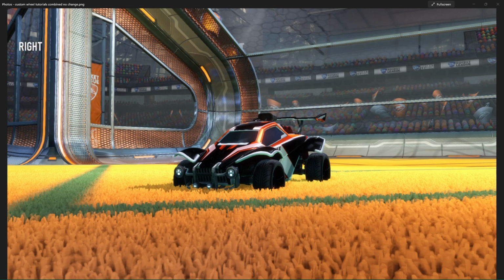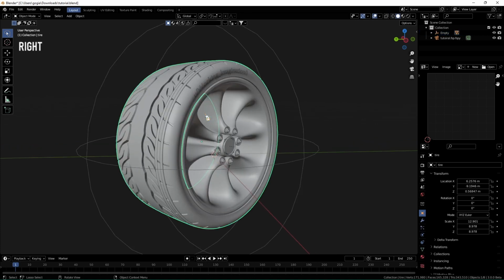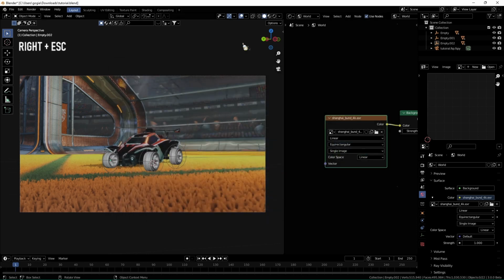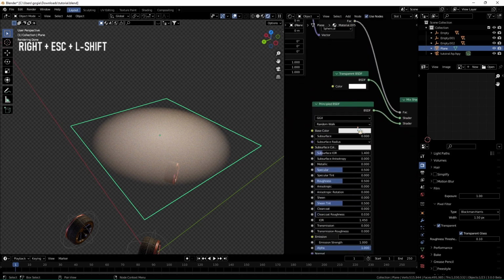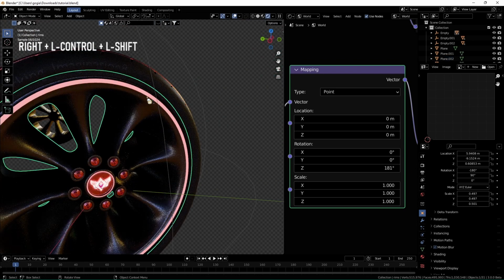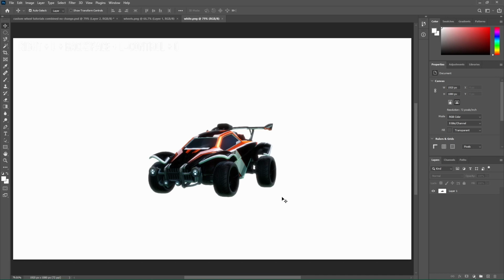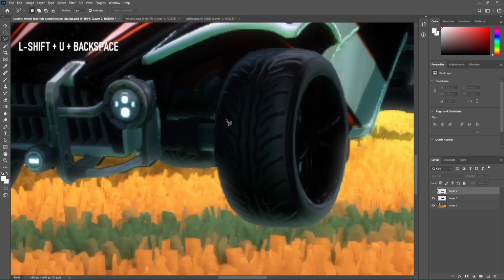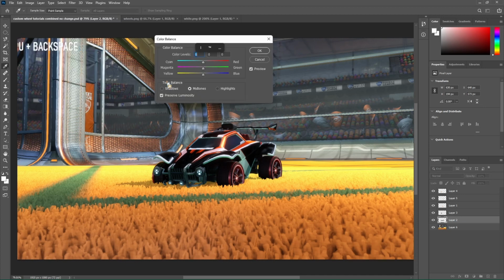Tutorial - Rocket League Concept Art - How to composite custom wheels using Blender and Photoshop